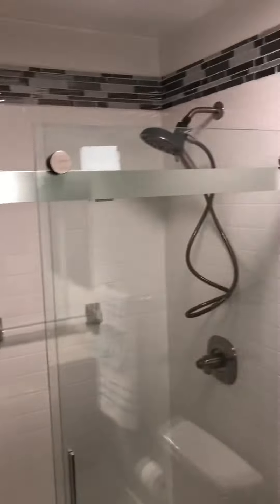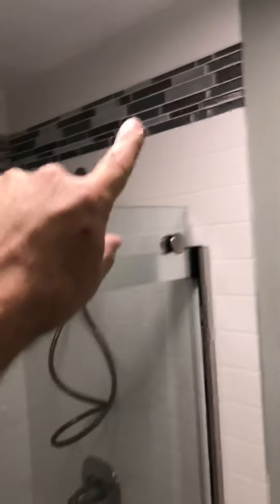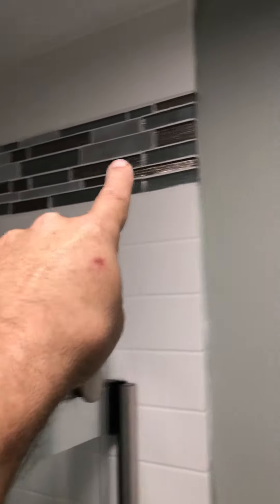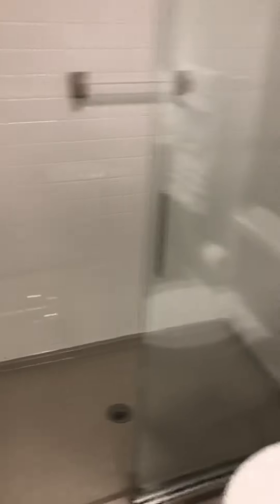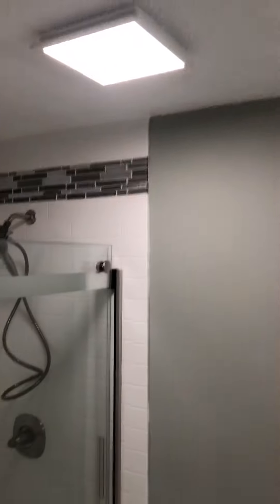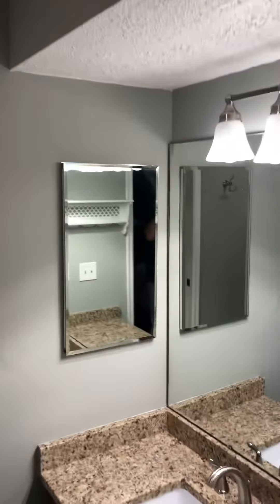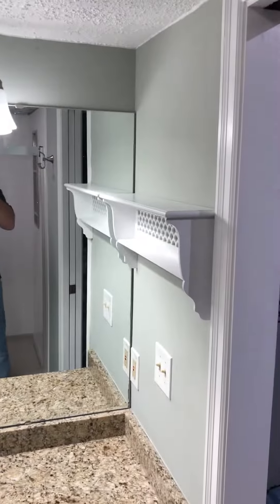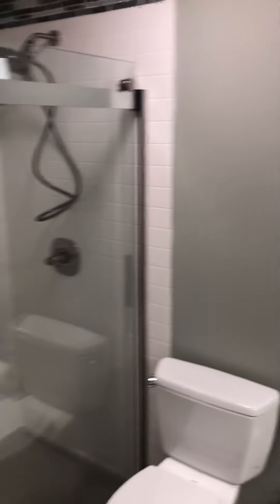November 5, 2018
Bathroom Remodel